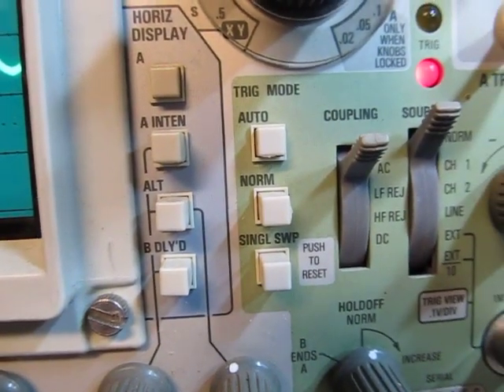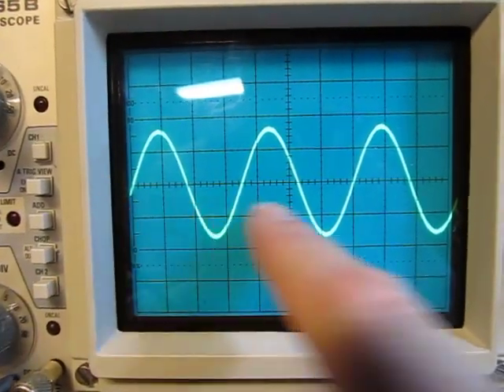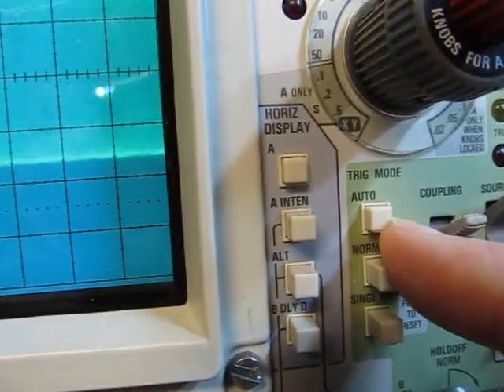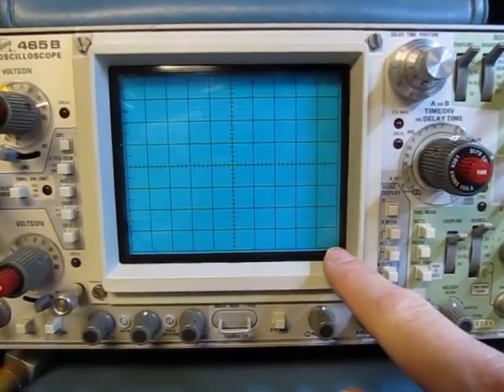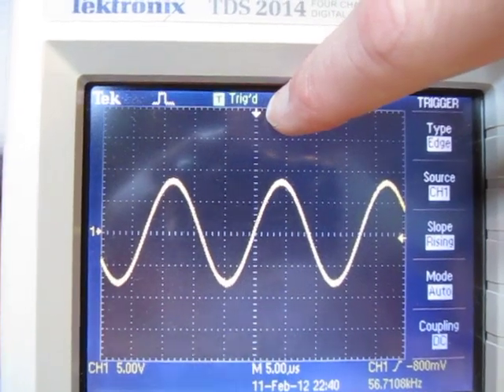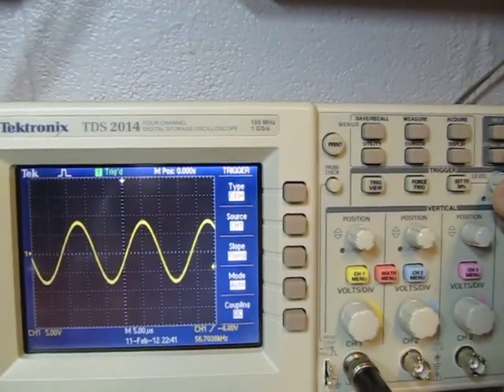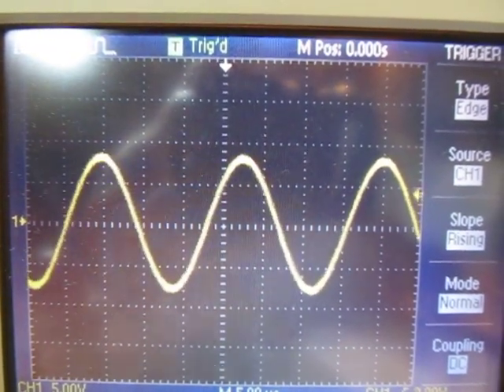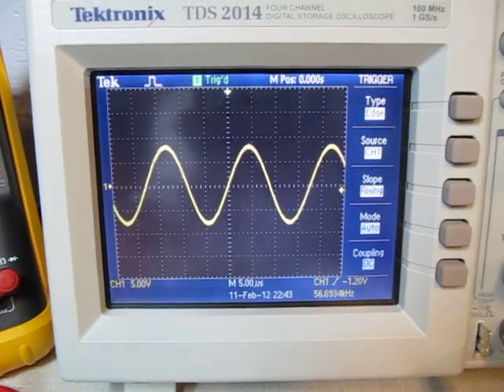#33: Oscilloscope AUTO Triggering explained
This video explains what AUTO Triggering is on an oscilloscope, and what it ISN'T.  The AUTO trigger mode and the NORM trigger mode are compared and explained, for both analog and digital scopes, and how these trigger modes affect what you see on the display.